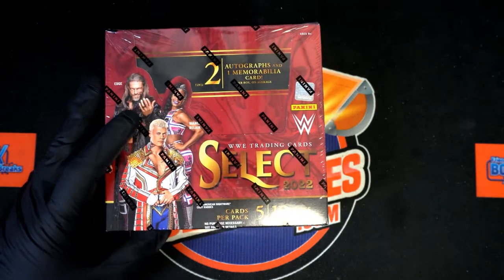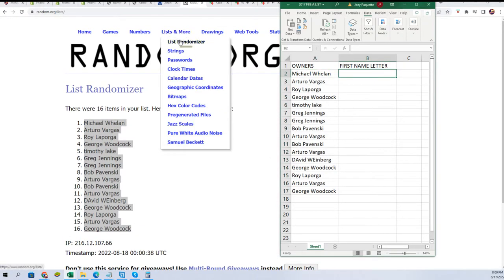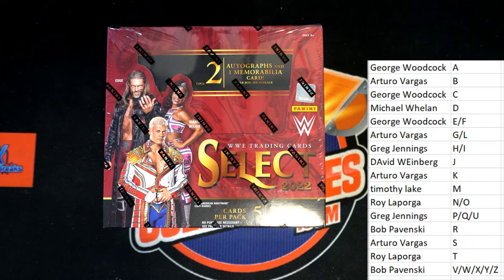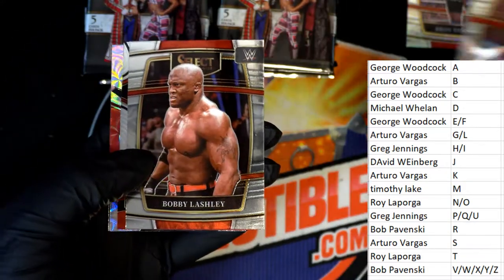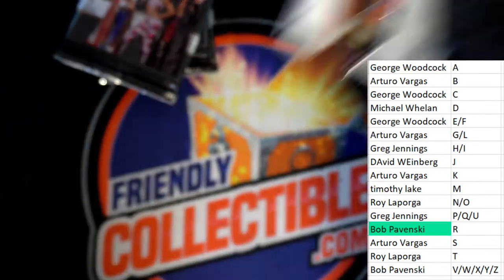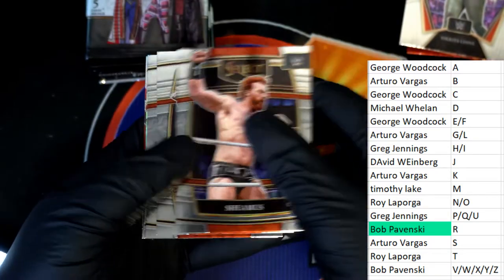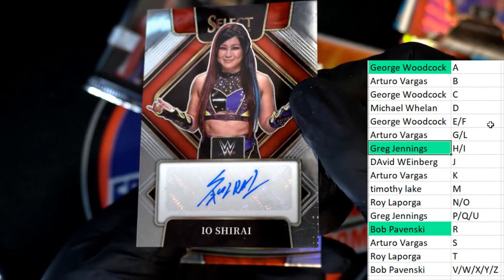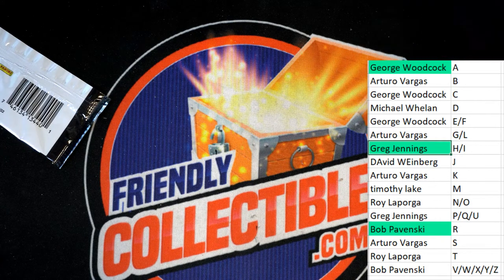2022 Panini Select WWE Hobby ID 22SELECTWWE122